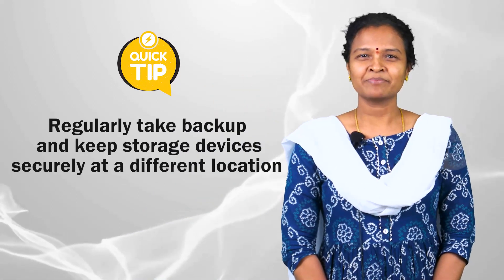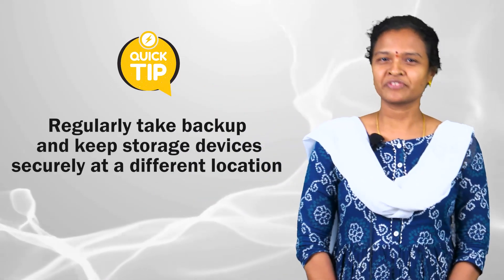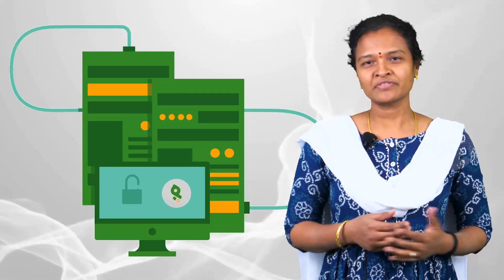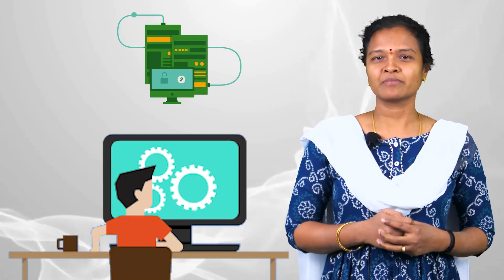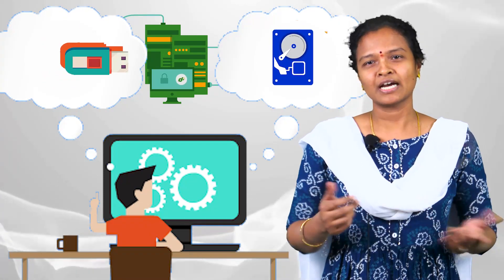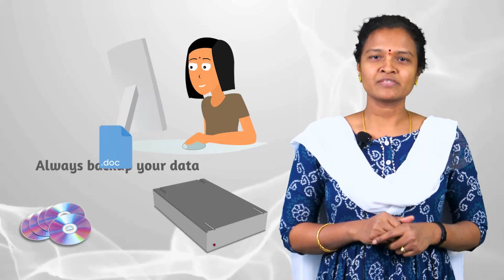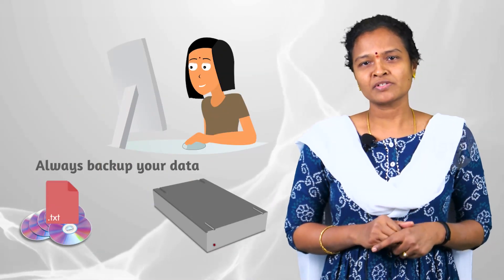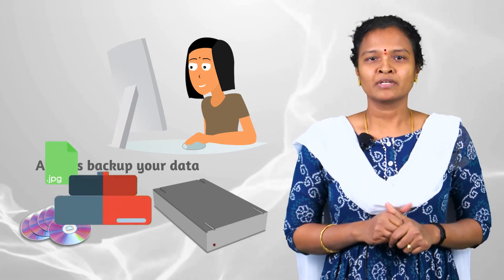Storage Devices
Security Tip of the day - December 22
Regularly take backup and keep storage devices securely at a different location